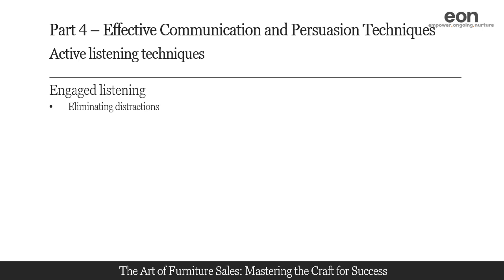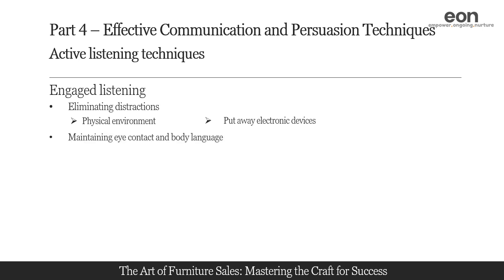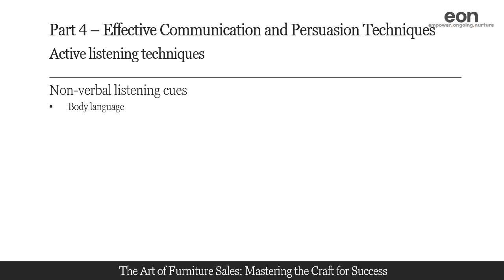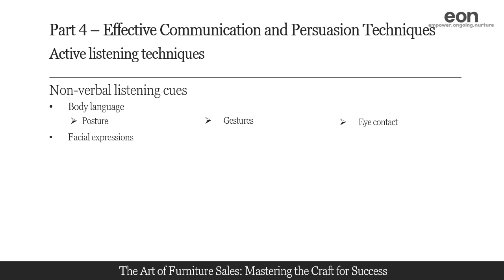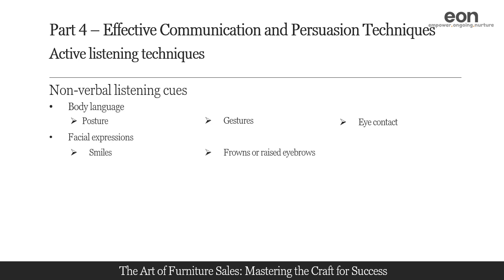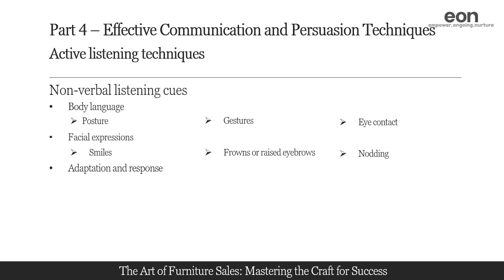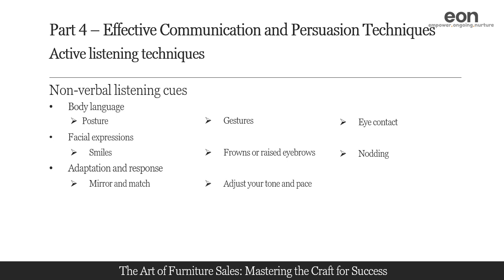020 - Active Listening Techniques (Part 4/3)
Discover the Art of Furniture Sales with Eon Training & Development Institute! Join us on a 10-hour, comprehensive journey into the world of furniture sales. Our expert trainers provide invaluable insights and techniques to help you succeed in the competitive furniture market. Whether you're a seasoned sales professional or just starting your career, this course will equip you with the skills and knowledge to boost your sales and exceed your targets.